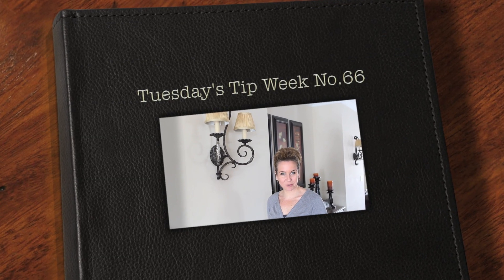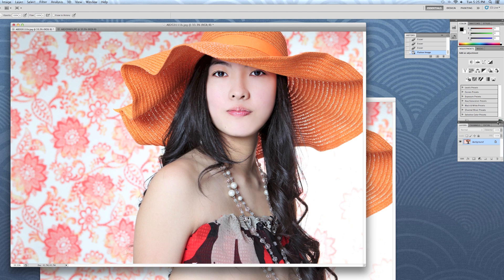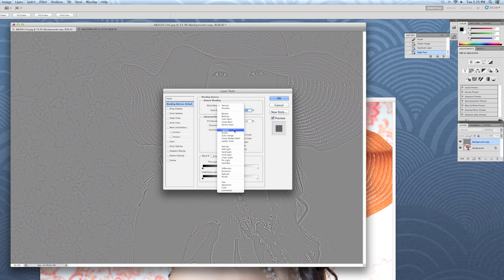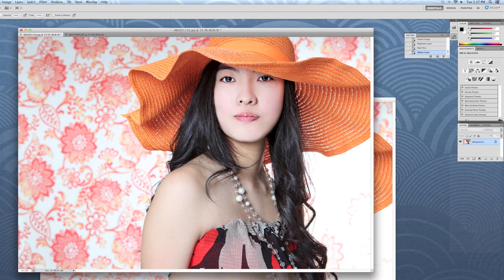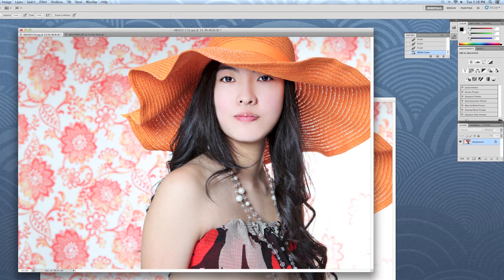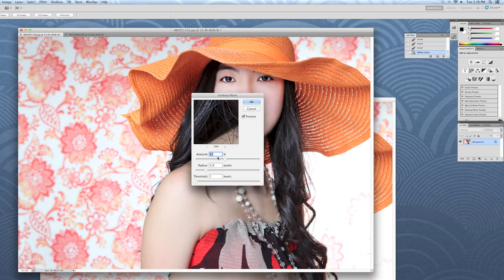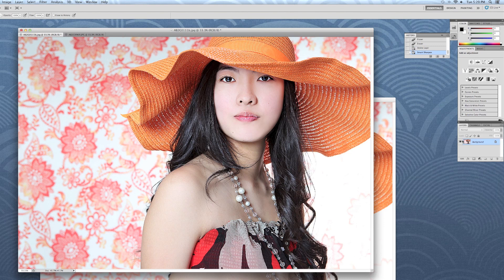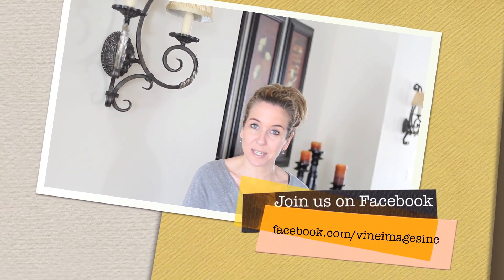Tip #66 How to make an image sharper using Photoshop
This week Julie Johnson of Vine Images shares how to make an image sharper in three different ways using Photoshop. Vine Images Tuesday's Tip, Julie Johnson photography.